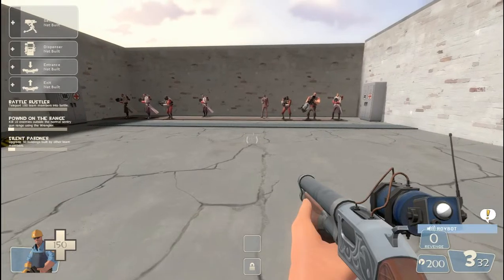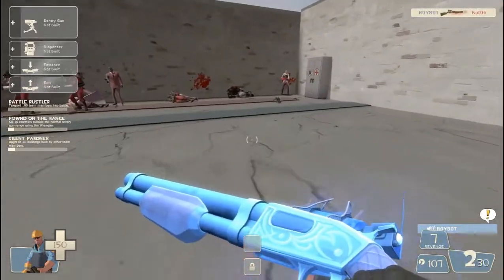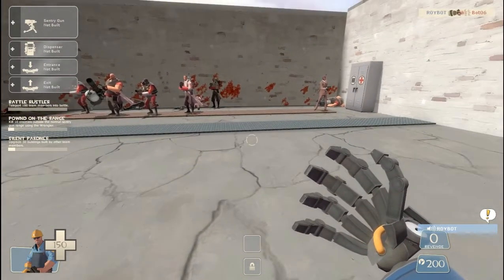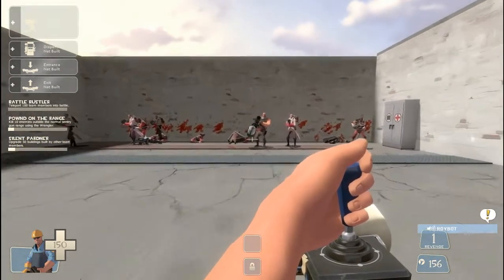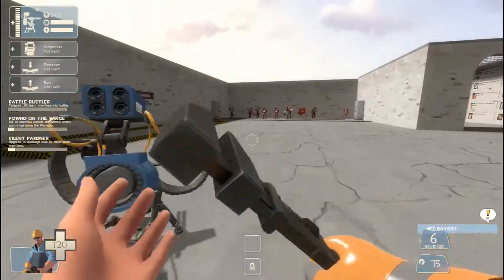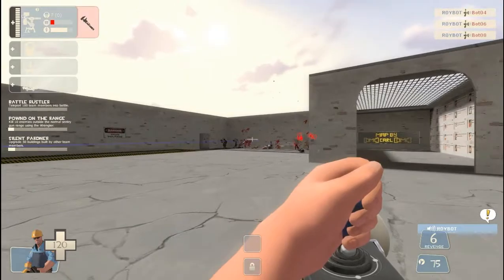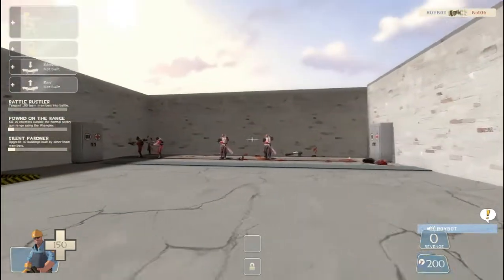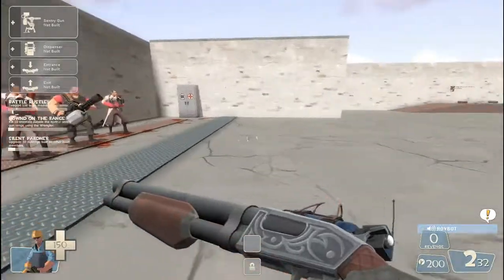TF2 The Engineer Update Weapons and Taunts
Team Fortress 2 Engineer Update
3 new weapons, new taunts, and a new ability.
6:22 For Rocket Jumping

Now accepting Bitcoin and Litecoin tips for booze money!
Bitcoin: 1KL2rjRYhXFgVwfiAXVXCMXFzNCKtPKjjA
Litecoin: LRe2J8ANSYByM8CA78Y6QYsyo4a6XNv2Qr
 (some may go toward spaying and neutering cats but it mostly goes towards booze)